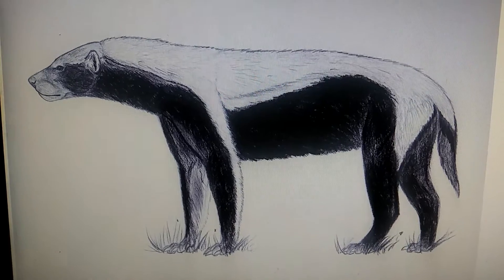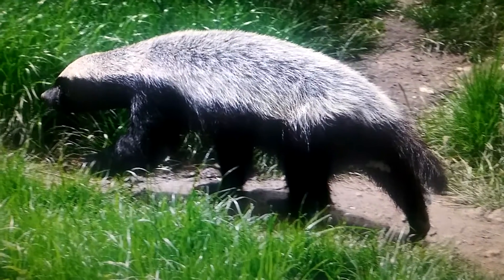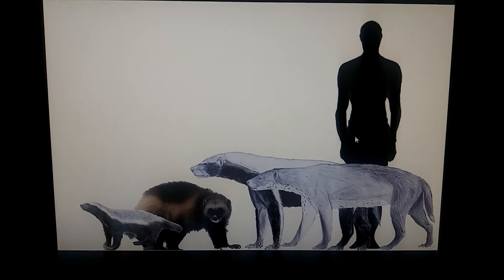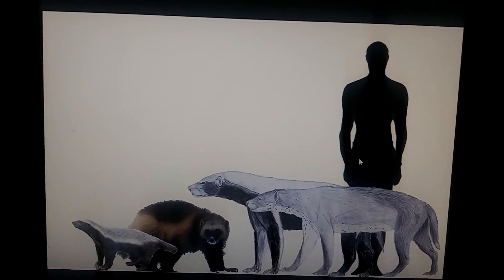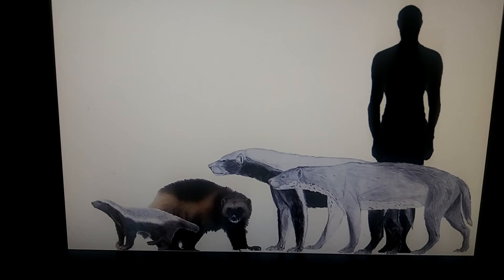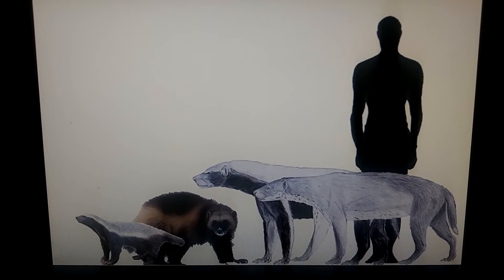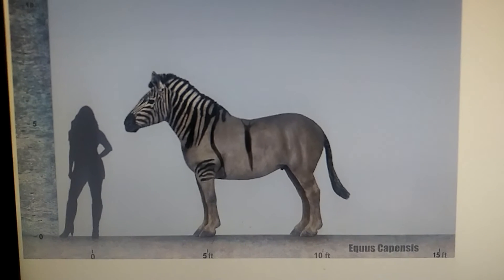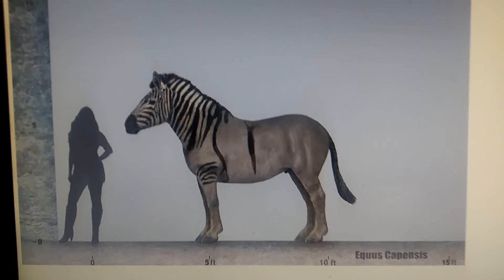Cenozoic profile eomellivora